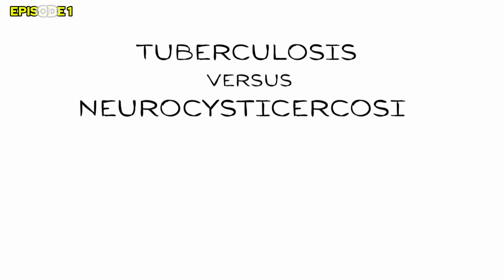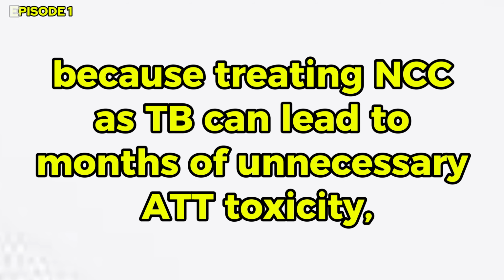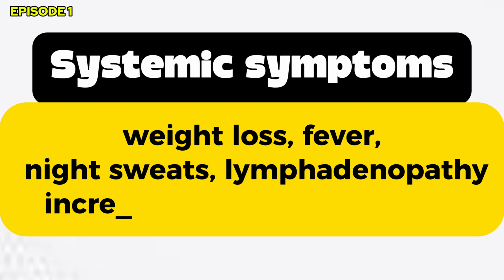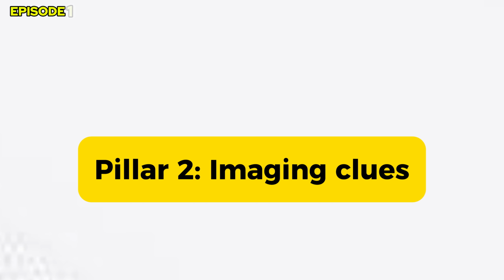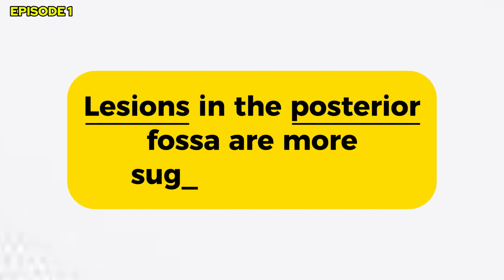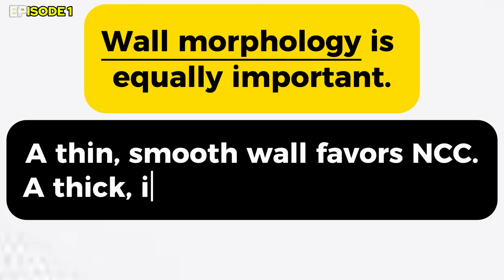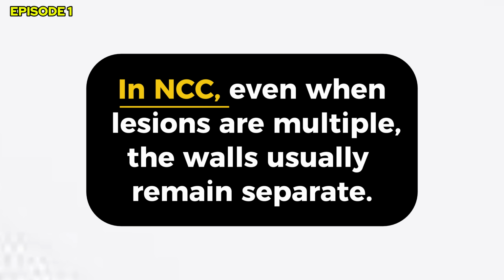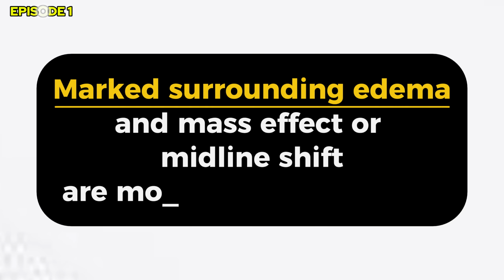Tuberculosis vs Neurocysticercosis | Ring Enhancing Lesion | TB vs Neurocysticercosis EP-1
Confusion after an MRI showing a ring-enhancing lesion is very common, especially when doctors mention tuberculosis (TB) or neurocysticercosis (NCC). These are two of the most frequent causes of seizures in India and are often mistaken for each other.

In Episode 1 of Dilemmas in Neurology, Dr. Shikha Priya breaks this down in simple language and explains how neurologists think through such cases in real practice.
TB vs Neurocysticercosis

In this video, you’ll learn:
• How symptoms and clinical history help differentiate TB from neurocysticercosis
• Why MRI findings can appear similar in both conditions
• The role of follow-up imaging and time in reaching the correct diagnosis
• A step-by-step neurological approach to complex seizure cases

This video is meant for medical education and public awareness. It does not replace a personal consultation. Always speak with your treating physician for diagnosis and treatment decisions.

If you’re a medical student, doctor, or someone trying to understand brain disorders better, this series is for you.

TB vs Neurocysticercosis